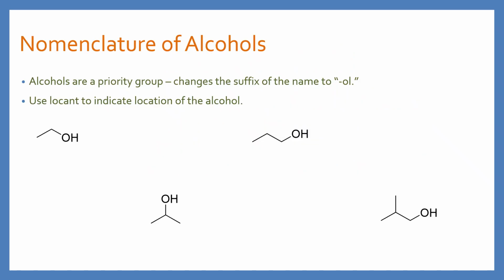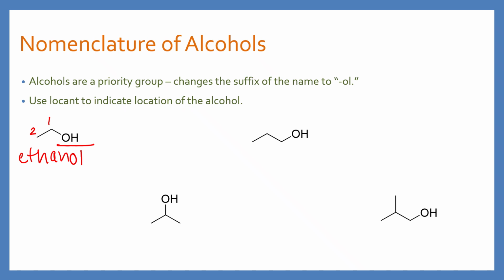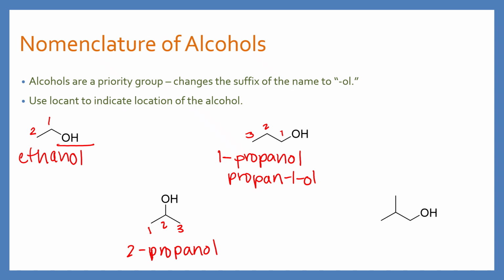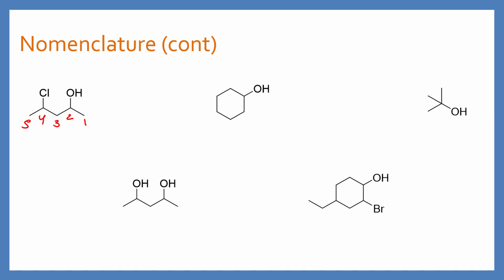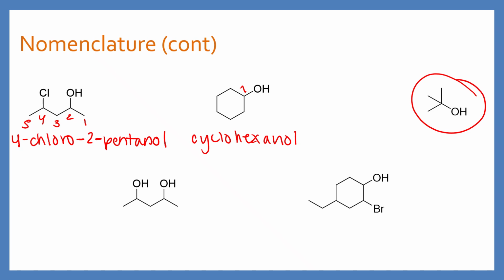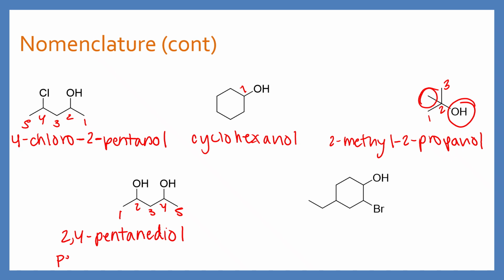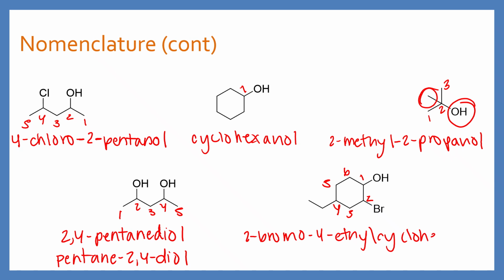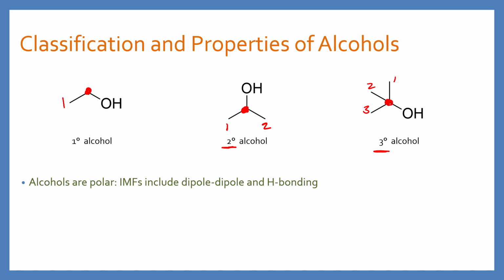CHEM 2330 Chapter 8 Part 1